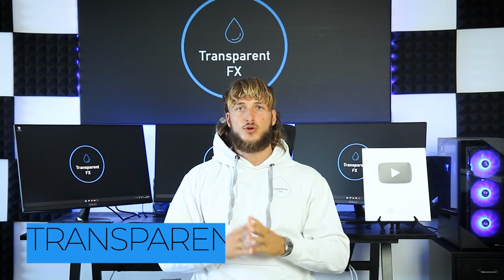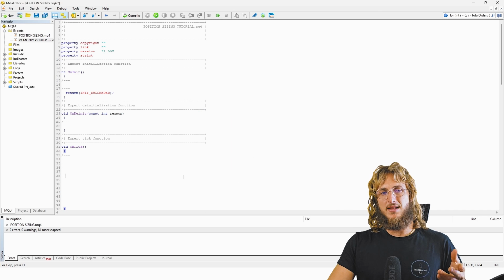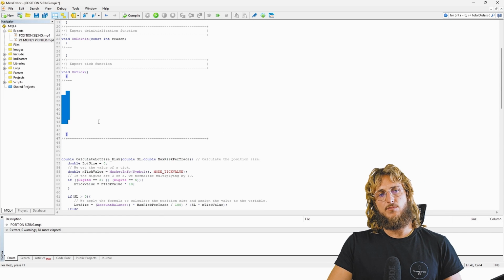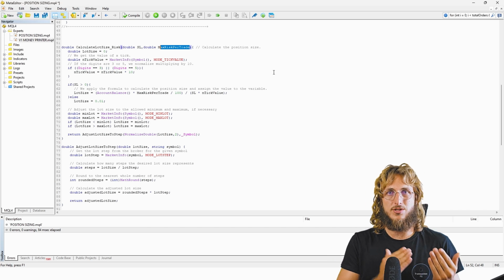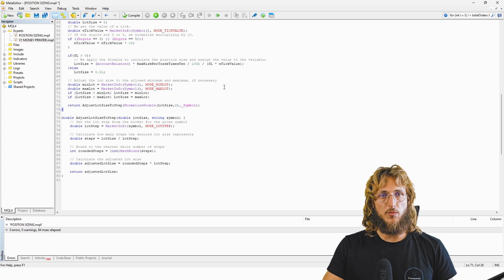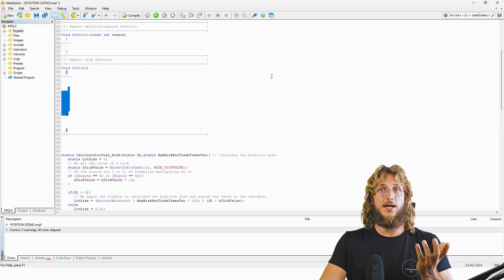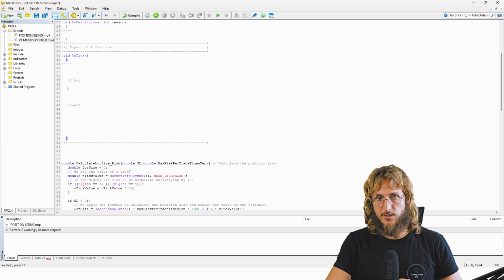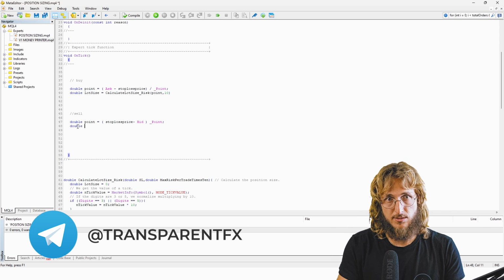MQL4 Risk Management for Beginners: Step-by-Step Coding Guide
"Learn how to code a robust risk management function in MQL4 with this beginner-friendly tutorial! Whether you're new to coding or just starting with MQL4, this video breaks down the process in simple terms. By the end, you'll be able to implement effective risk management strategies in your trading algorithms.